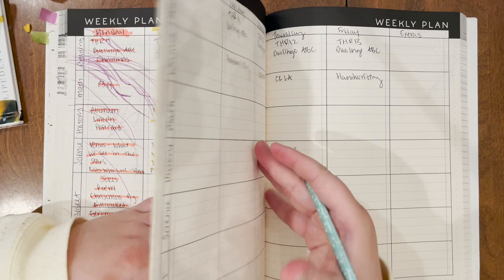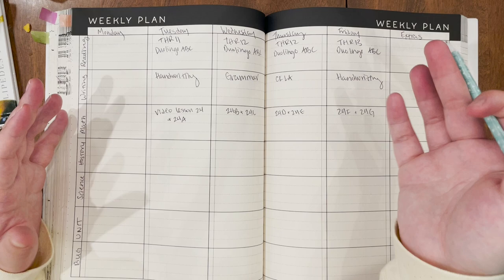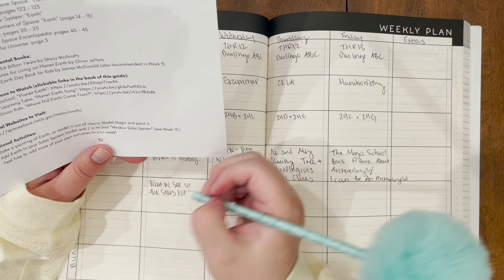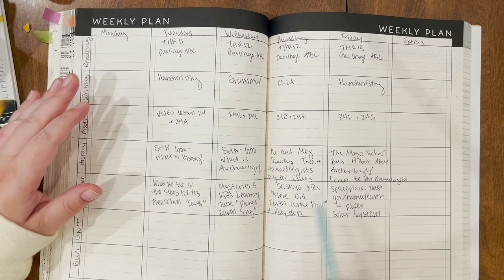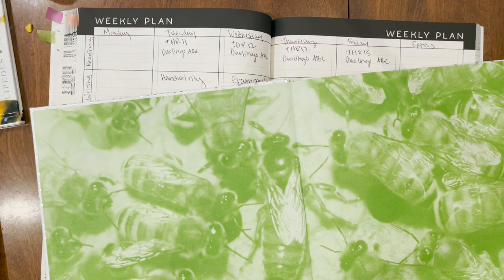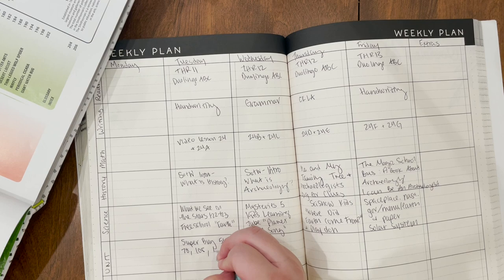Plan With Me - Homeschool for Secular Kindergarten January 2024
Join me as I plan for a week of homeschool for my kindergartener!